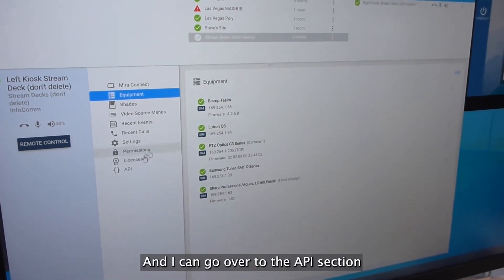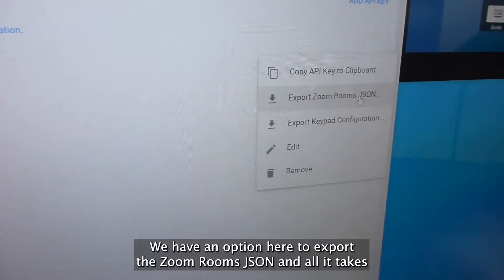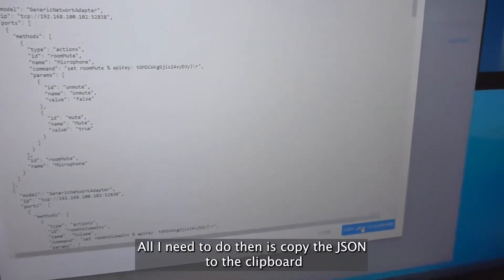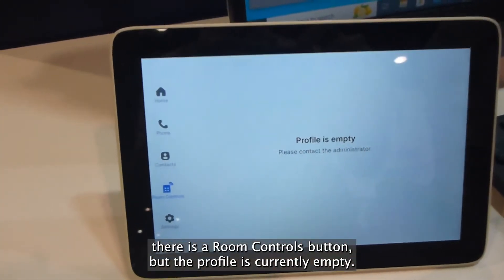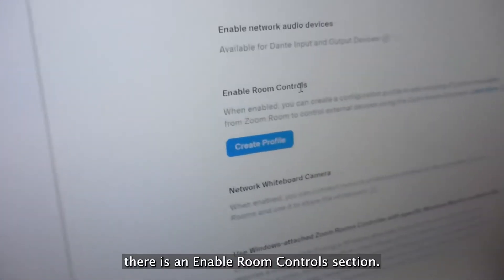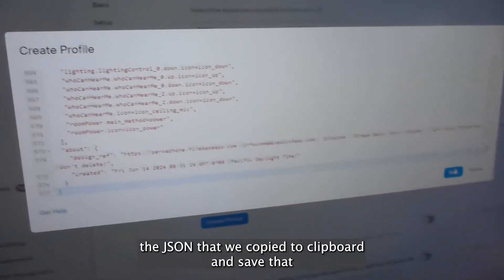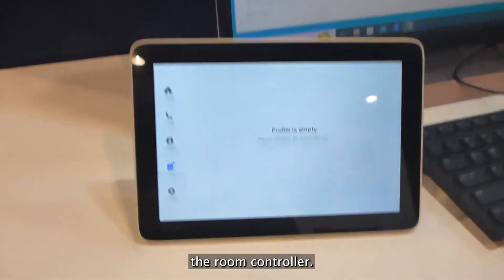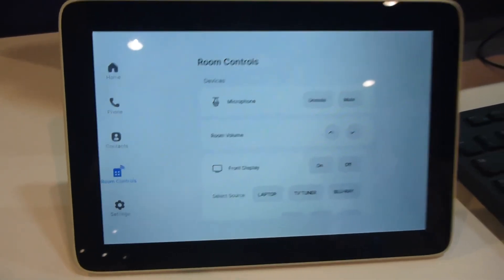Using Mira Connect Software to add room controls to any Zoom Rooms controller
Mira Connect AV control systems are easy to configure, with no need for custom programming. In addition, Mira Connect Software for Windows has an application programming interface (API) that makes it easy for other user-interface devices -- in this case, Zoom Rooms controllers -- to control AV equipment by sending room control API commands to Mira Connect Software and having Mira Connect takes care of the details.

In this video we show how Mira Portal automatically generates the Zoom Rooms Native Room Controls JSON configuration files that can be exported from Mira Portal and pasted directly into the Zoom portal, immediately populating the Room Controls on any Zoom Rooms controller.

Mira Connect Software is ideal for installations where you want to add AV equipment control -- including displays that require Wake-on-LAN to power on, video source selection and video switching, TV tuner controls, sound reinforcement, lighting and shade control, and more -- to any Zoom Rooms controller from manufacturers including Poly, Logitech, Neat, DTEN, Yealink, MAXHUB, and others.
With Mira Connect Software, there is no need for a second touchscreen controller in the room, and you can remotely manage and monitor the AV equipment from Mira Portal.
Mira Connect Software is free to download on a Windows-based PC, and you can start by creating a room with simulated equipment to control. When you’re ready to control the actual equipment in a room, you can easily purchase a Room License, assign the license to the room, and immediately control the systems in the room.